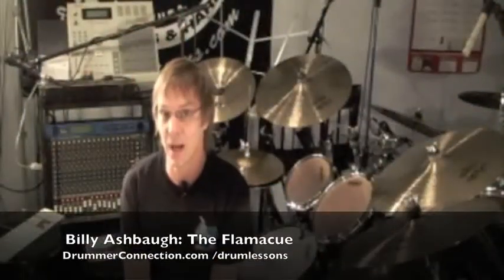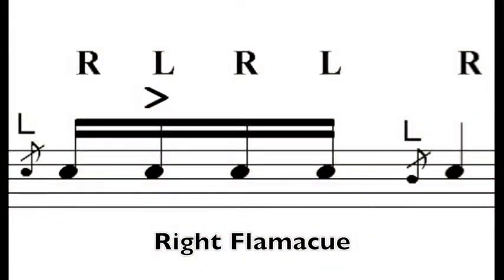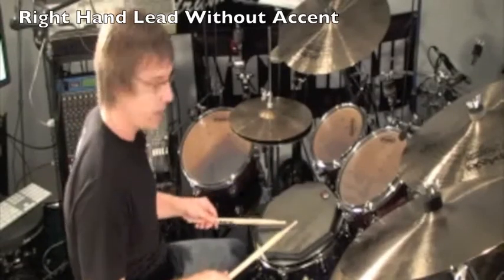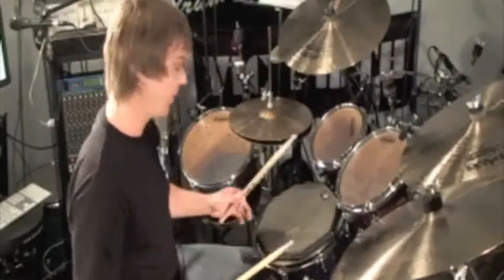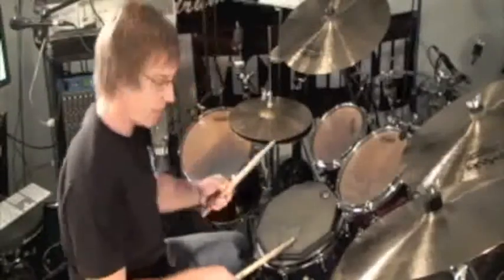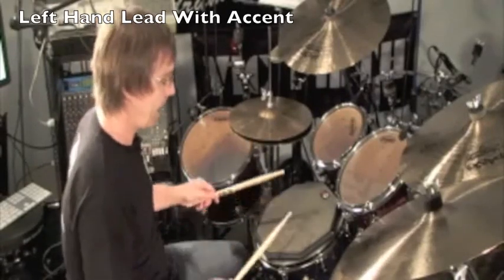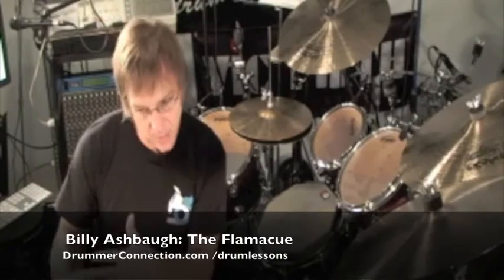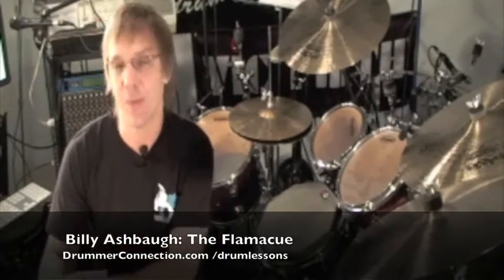Drum Lesson: Billy Ashbaugh: The Flamacue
In this lesson I will break down and explain the Flamacue. Enjoy!